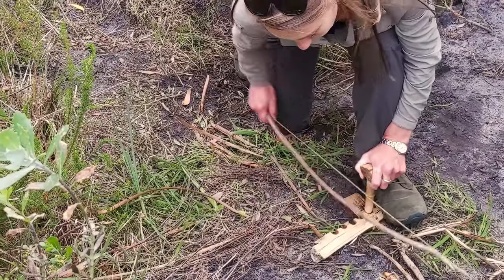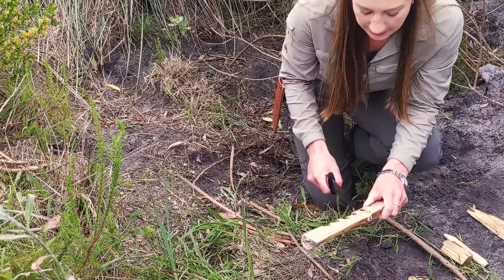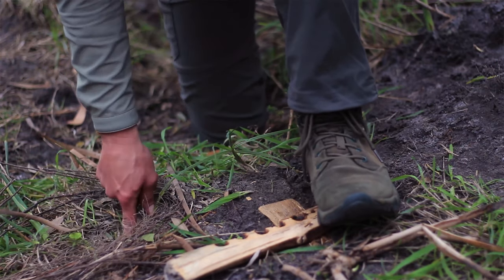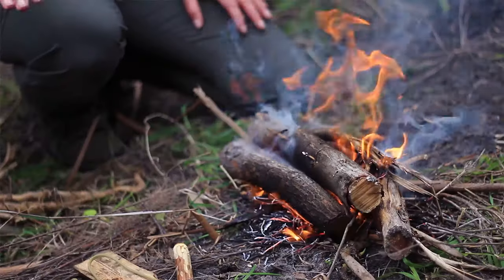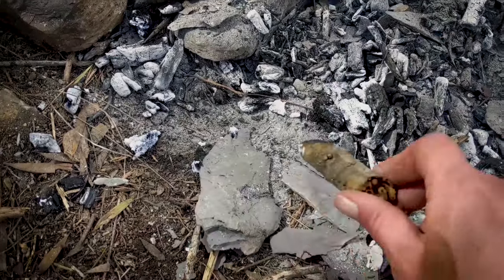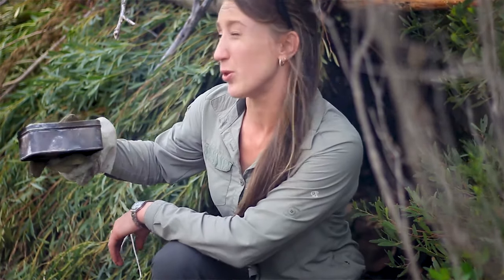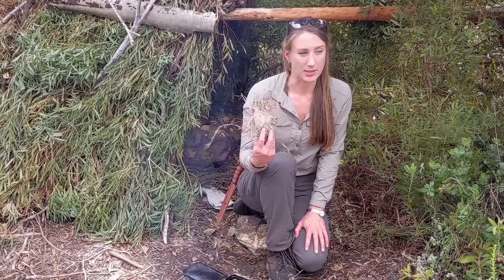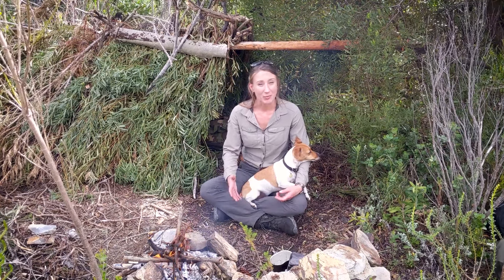SURVIVAL FIRES | How to start survival fires Survival Skills Africa Episode 4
Survival skills on making emergency fires including friction fire or bow drill fire, ferro rod fire with a fire steel and flint and steel fires. There are plenty of ways to start survival fires in the wilderness by harvesting materials for friction fires and making a bowdrill fire. Survival fires made using materials in the environment for ferro rod fires and making char cloth or charred material for flint and steel survival fires. In this video I share three survival fire making methods and some useful tips and tricks to ensure you can make future survival fires and get the most out of the resources from your survival fire.

This video will be followed by other survival skills episodes that will focus on specific survival priorities based on the Survival Skills Africa video.

Gear links for items used in this video and the Survival Skills Africa video

KA-BAR 1219C2 USMC ISSUE KNIFE

GOLBERG MIL SPEC 550 PARACORD

CRAGHOPPERS SALADO HI BOOTS (UNISEX)

WOODLAND CAMO 65L HIKING BAG WITH RAIN COVER

CRAGHOPPERS NOSILIFE WOMENS PRO II TROUSERS

WENVEN LADIES 10 000mmHH WATERPROOF PARKA

CRAGHOPPERS NOSILIFE LADIES ADVENTURE SHIRT

COCHLANS FERRO ROD

SEA TO SUMMIT ULTRALIGHT DRY BAG

ALUMINIUM CANTEEN CUP

MYLAR BLANKETS

CORE MERINO LADIES CREW NECK 125GSM MERINO WOOL BASELAYER

He found him in a desert land, and in the waste howling wilderness; he led him about, he instructed him, he kept him as the apple of his eye. Deuteronomy 32v10